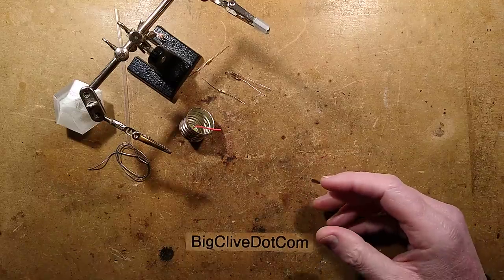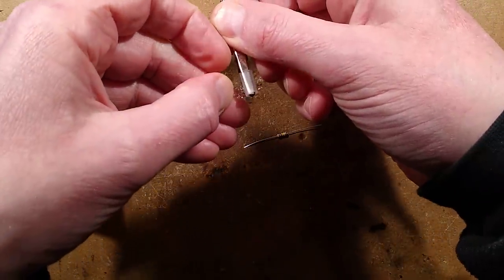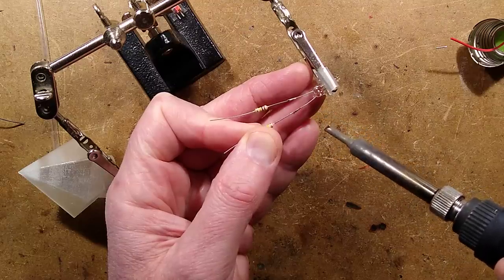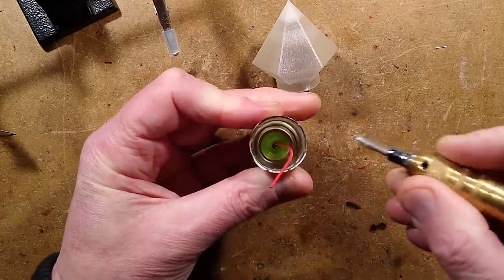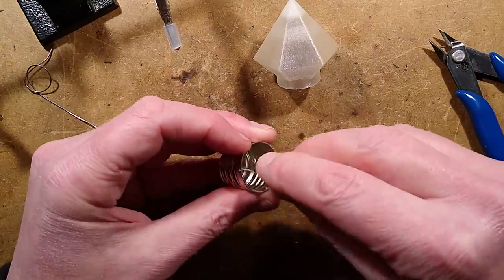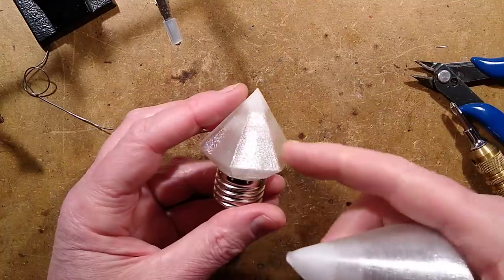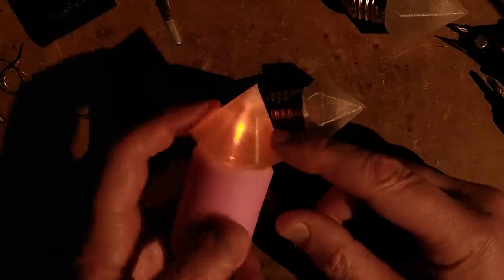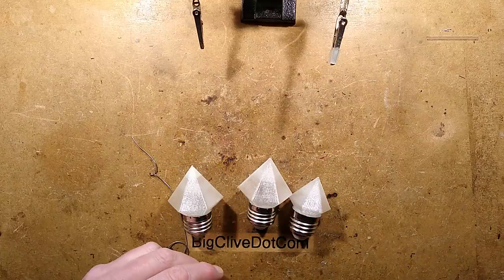Full build of a custom neon lamp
This project was inspired by a joke a friend made about vintage glass screw-in fuses looking like collectable neon lamps.  It made me realise that I could make a custom version using just the bare base of a lamp with a suitable cover.

These little neon indicator lamps usually run at 1mA or less and use a fraction of a watt of power.  The ones in appliances are often over-run as mentioned recently by Technology Connections, but when run at a sensible current they can last virtually forever.

In 220-240V countries I recommend using two 100K resistors, and in 100-120V countries I recommend using two 22K resistors.

I printed the cover in clear/natural PLA, although other clear plastics would work too.  I used a classic orange neon lamp, but you could use the phosphor coated ones too for colours like green, blue and white.  However, the plain neon indicator will probably be brightest.

The openscad script is at the bottom of this description.

Here's the openscad script.  If you copy and paste it into openscad (freeware) then it will let you create an STL file to print.
The variables at the top of the listing can be adjusted if desired, but are currently the same as I used to make the cap in the video.  Press the hourglass button to make the STL file, and then when it has been created press the STL button to save it.  For a fast preview of any changes press the button next to the hourglass button.

//Lamp cap diamond.
//You can adjust the five variables below
base=25;      //Diameter of base for lamp
rim=5;            //Length of rim at base
size=50;        //Size of diamond
facets=6;       //Number of sides (default 6)
scaling=0.66; //Ratio of length to width (default 0.66)
//Don't change variables below here
halfsize=size/2;
$fn=facets;
difference(){
union(){
//outer body
translate([0,0,0])
cylinder(h=4+rim,d1=base,d2=base,$fn=100);
translate([0,0,-(base/2)+rim])
cylinder(h=halfsize,d1=0,d2=size);
translate([0,0,halfsize-(base/2)+rim])
cylinder(h=size*scaling,d1=size,d2=0);
//Inner core.
translate([0,0,-1])
cylinder(h=6+rim,d1=base-2,d2=base-2,$fn=100);
translate([0,0,-(base/2)+rim+1])
cylinder(h=halfsize-1,d1=0,d2=size-2);
translate([0,0,halfsize-(base/2)+rim])
cylinder(h=size*scaling-1.5,d1=size-2,d2=0);
translate([-halfsize,-halfsize,-halfsize])
cube([size,size,halfsize]);